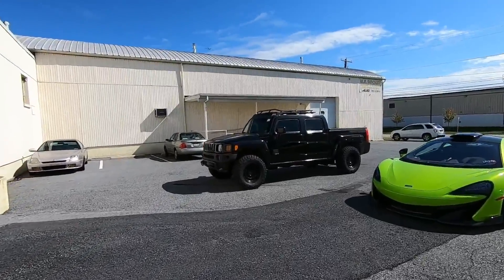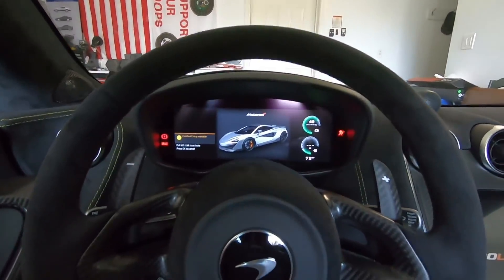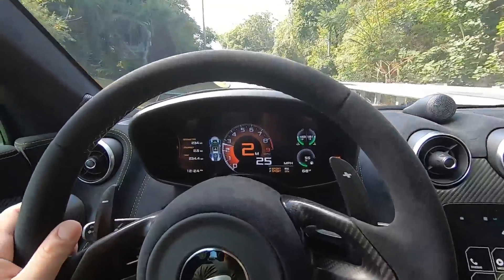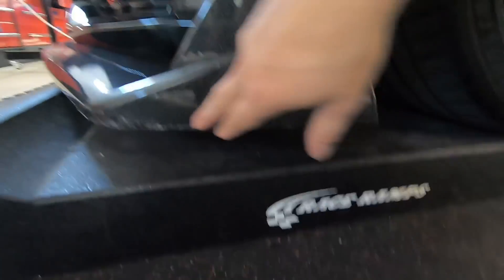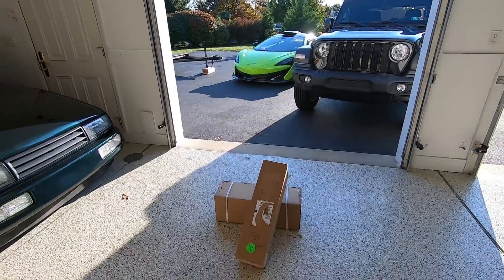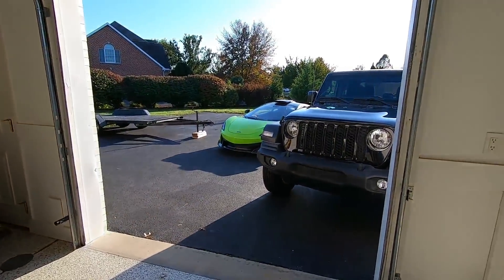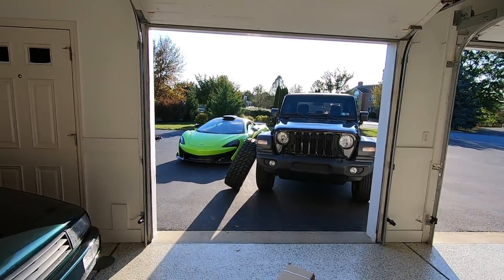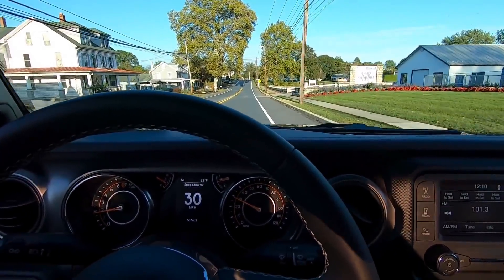PUTTING A LIFT KIT AND MASSIVE TIRES ON MY BRAND NEW JEEP GLADIATOR! *Stock Jeeps Suck!*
for all of your knife and airsoft gun needs!!!

Song Name: Lune
Artist: Y&V